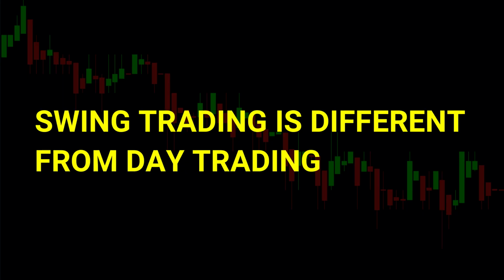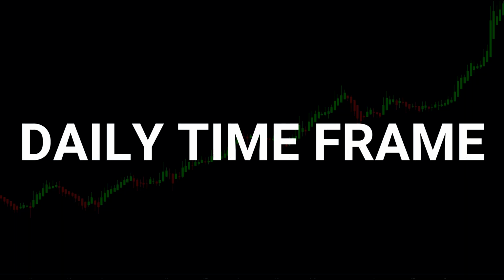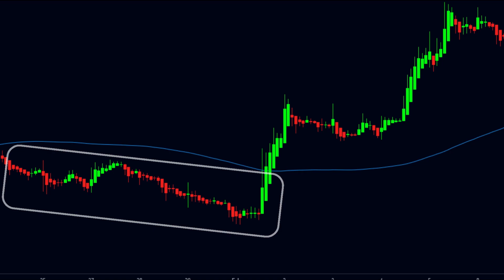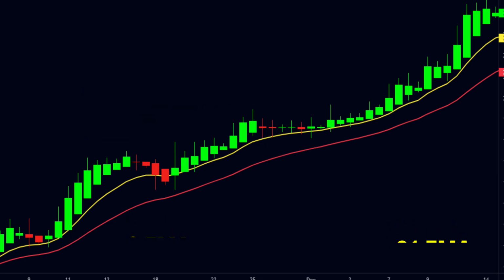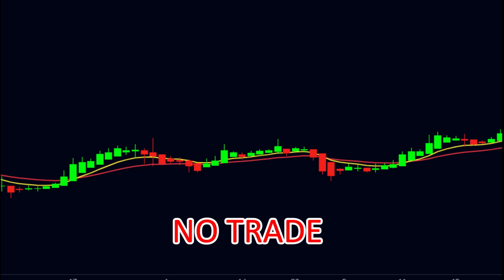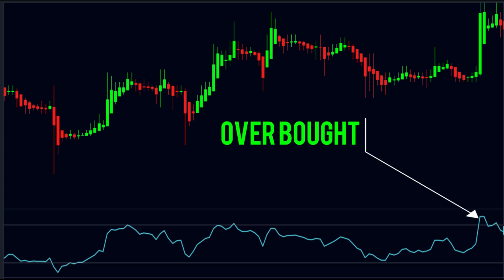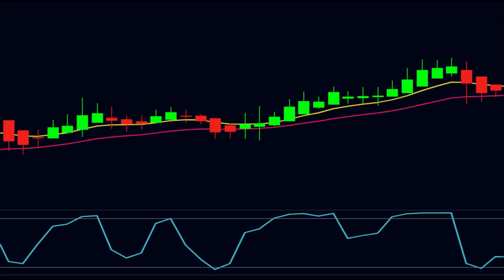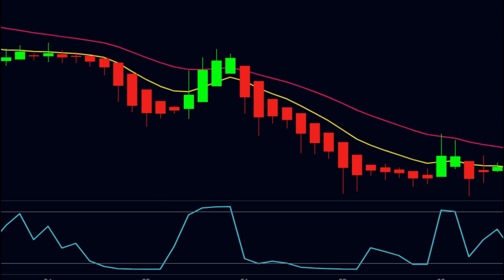BEST Swing Trading Strategy For Day trading Forex (High Accuracy) Simple Swing Trading Strategy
in this video, I will explain about the swing trading. With the help of swing trading, we can earn good profit. For that, we should have the knowledge of some trading strategy. In this video, I will explain about the RSI indicator and the moving average. we will use both of these indicators in our strategy.

Swing trading is different than the day trading. In day trading, the trader buy stock and sell it on the same day but in swing trading the trader generally buy the stock at good price and it keep for some days or week, after that he sell the stock at good margin. Swing trading can be for 2 days to 3 months, depending upon the trader as well as on market. Many traders like day trading but success is tough in it and it is very difficult to handle day trading because there may be so much momentum in the market in shot time frame. But, if we can get stock data for some more period, means on long time frame then we can understand momentum of the stock as well as trend of stock with much clarity. For more details, you can see our video.